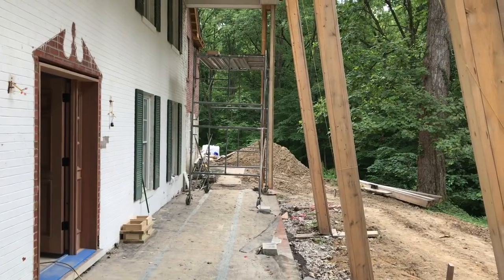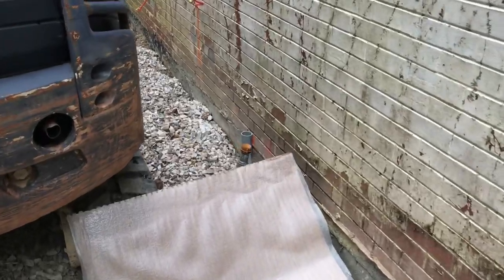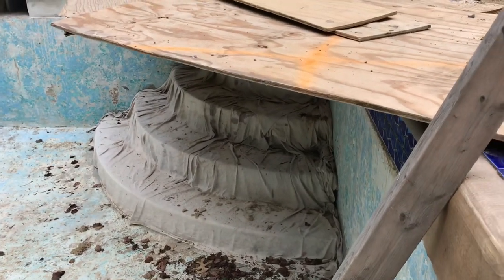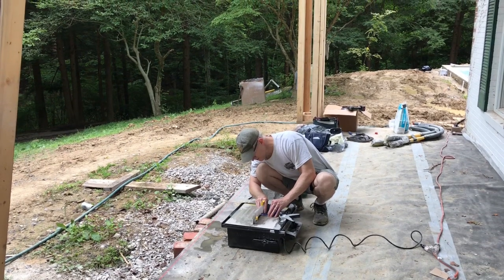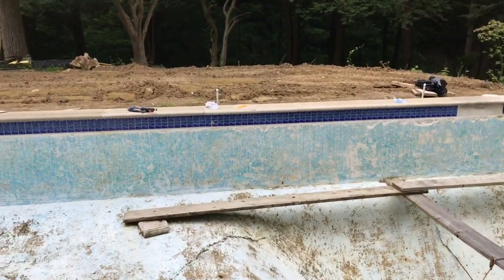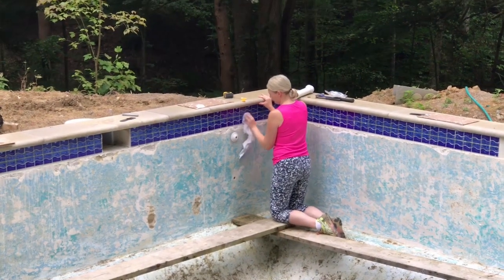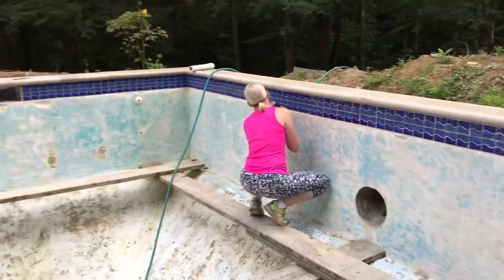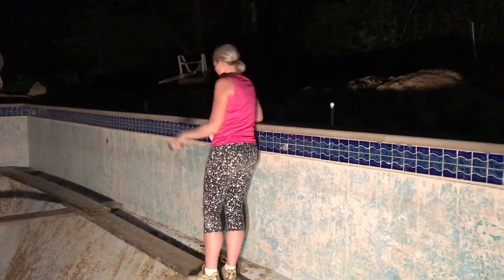Episode 150: We Finished the Waterline Tile in the Pool! Almost...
Watch as Chris and Amber tackle the last of the waterline tile in the pool! It looks amazing!